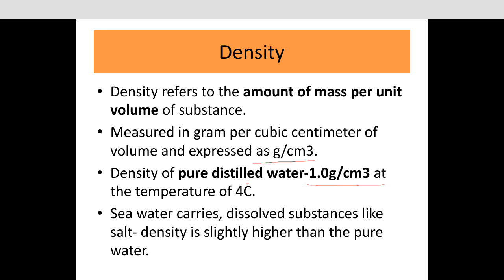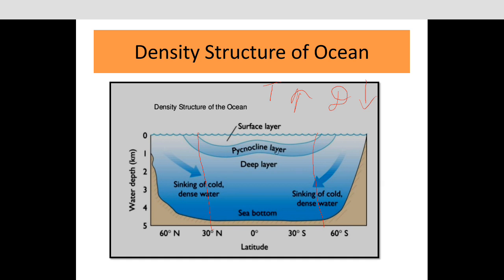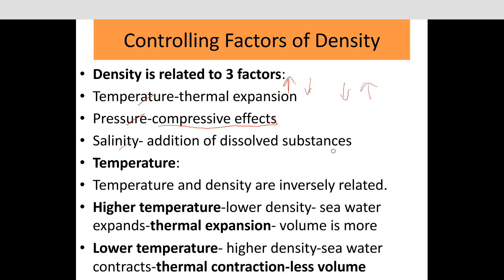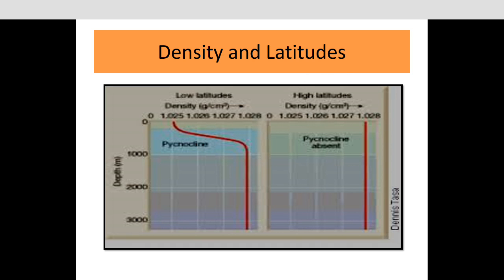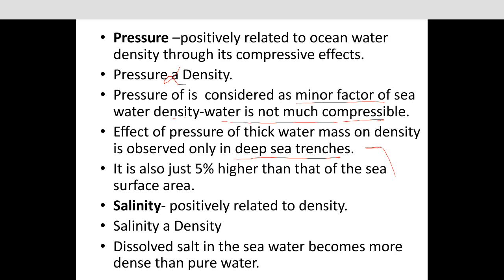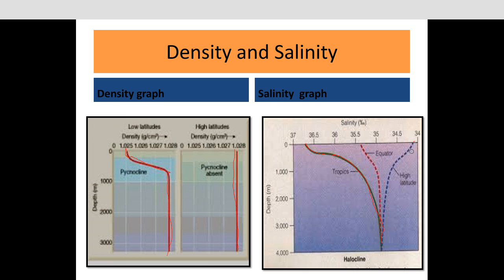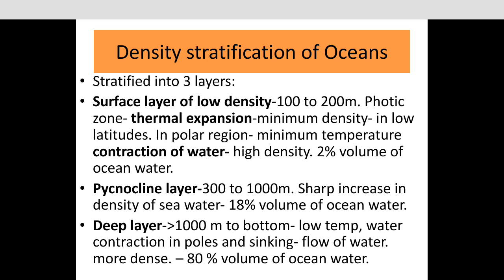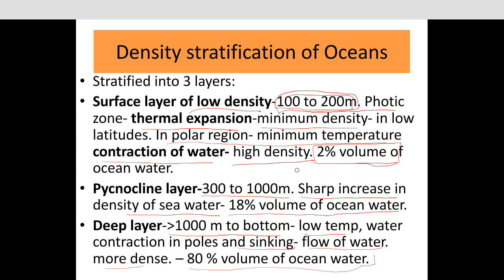Density of Oceans